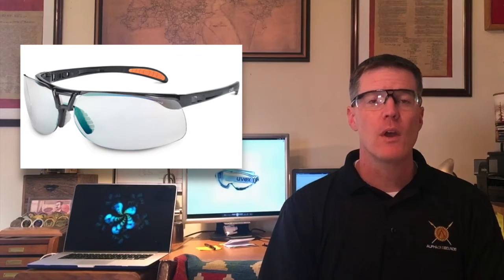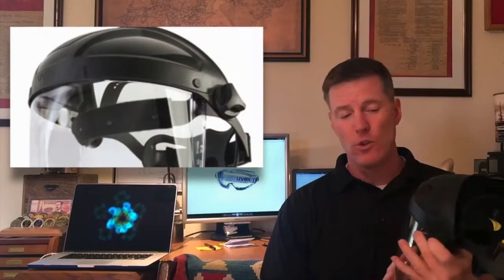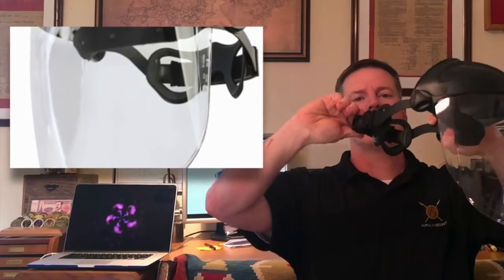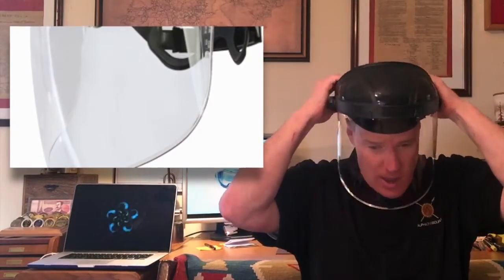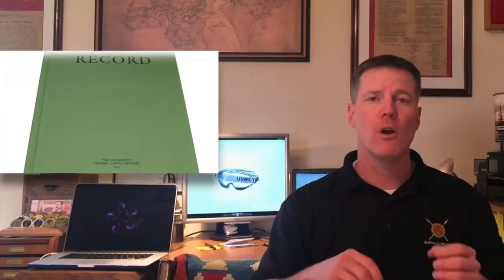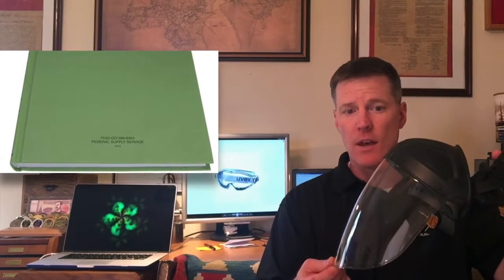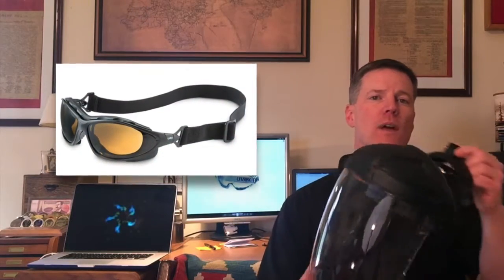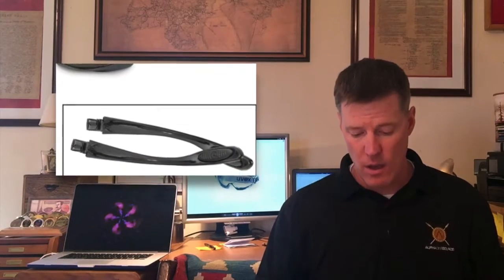UVEX by Honeywell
chris@alphaonesource   or phone us at 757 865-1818